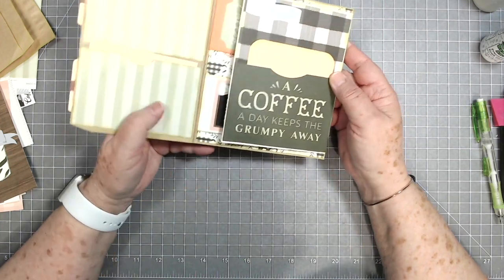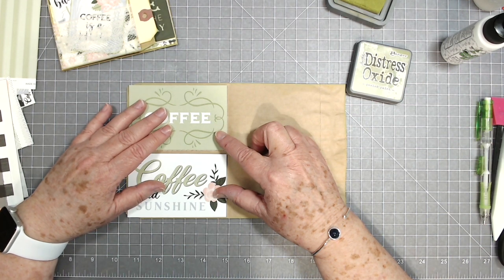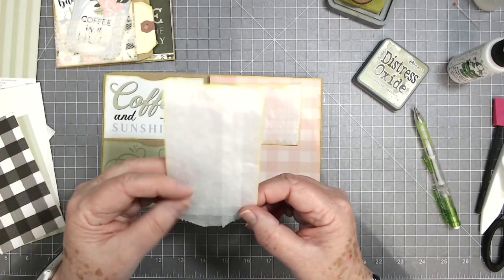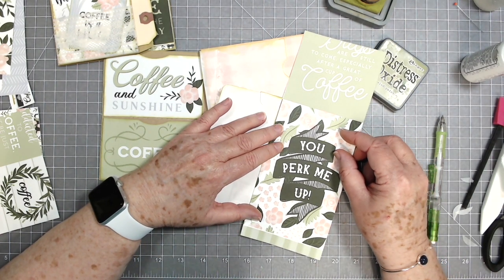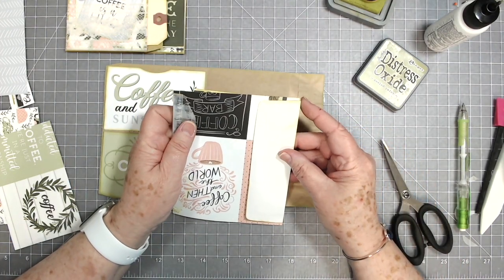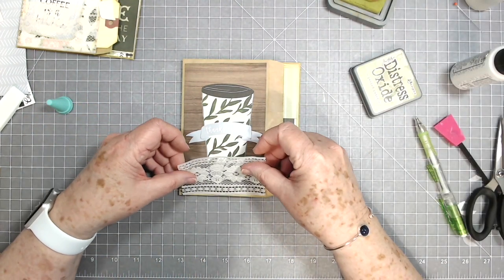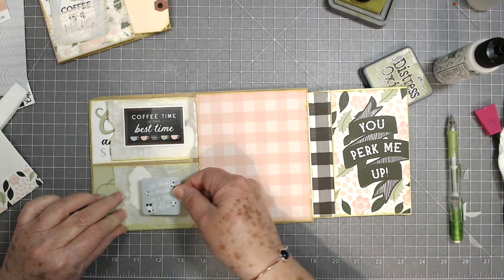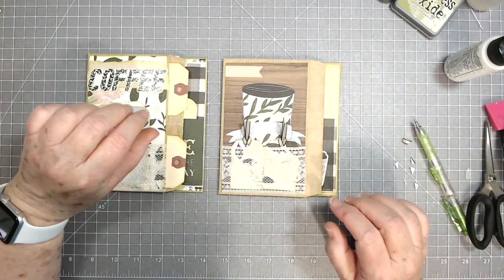PAPER BAG MULTI POCKET FLIP INSERT ~ SO FUN TO MAKE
From paper bag to 9 pocket flip insert. These are so easy to make and they make a great insert to stitch into your signature.

CLICK THE SHOW MORE BUTTON OR THE ARROW ON A PHONE OR IPAD TO SEE ALL THE PRODUCTS USED.

Products I use:

Coffee & Friends paper is temporarily out of stock but will be back in soon.